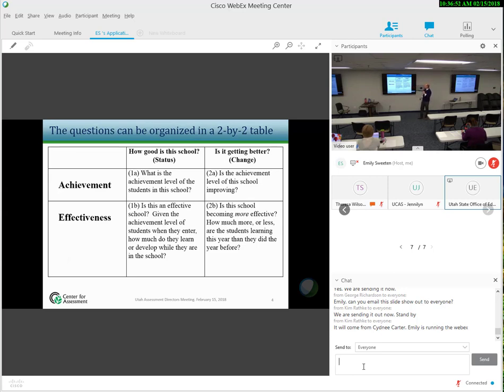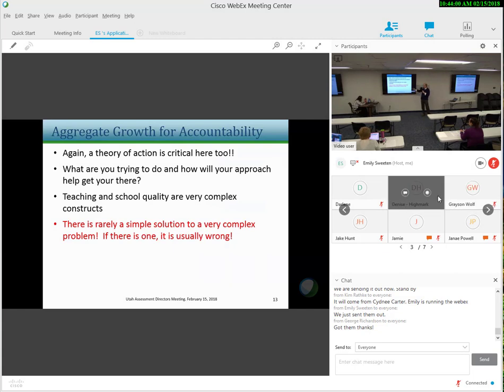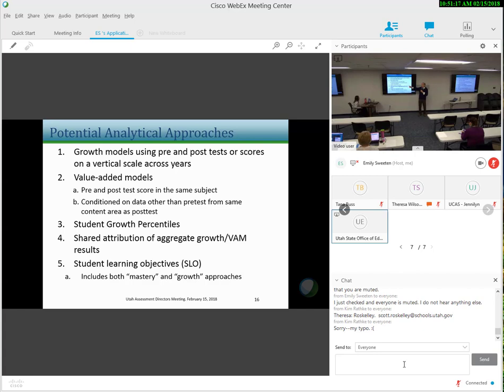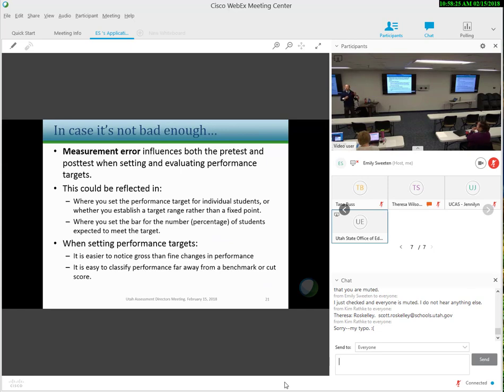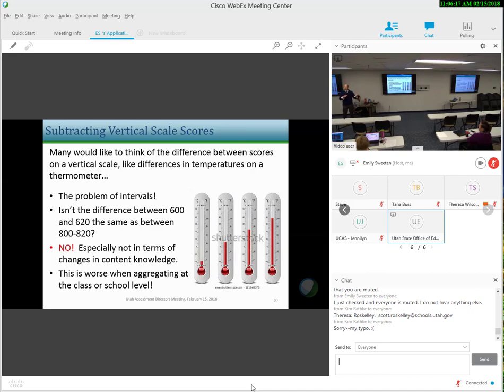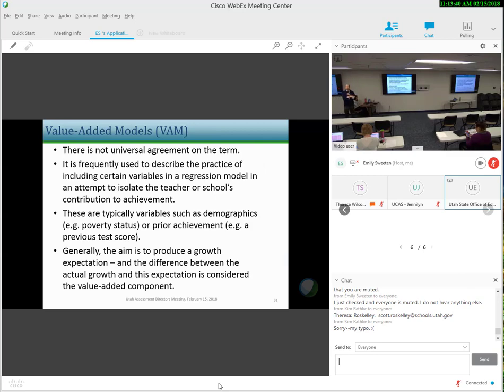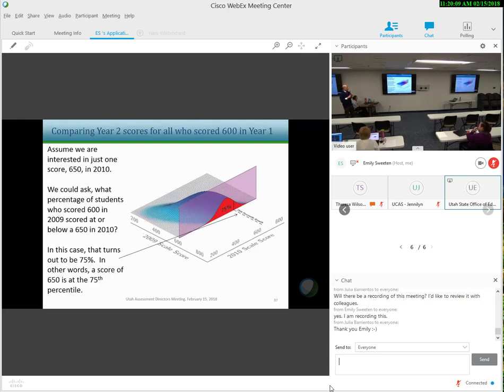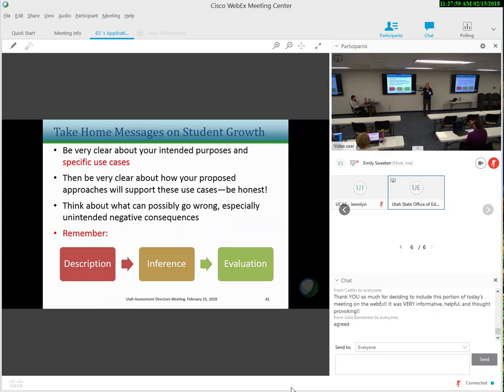February 15, 2018 Student Growth Presentation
Presented by the Center for Assessment.